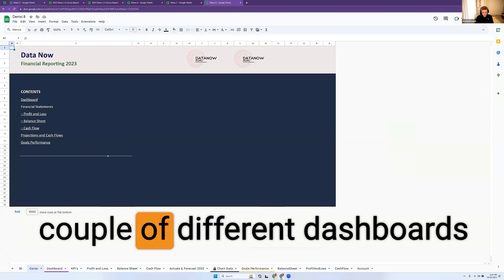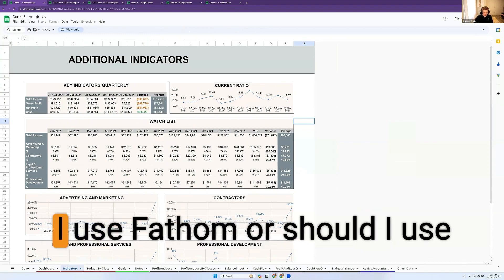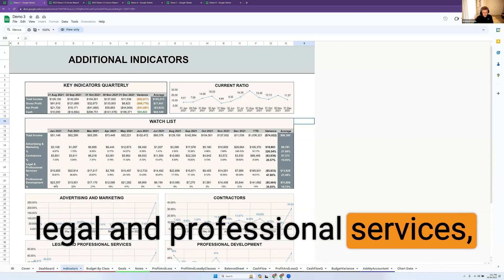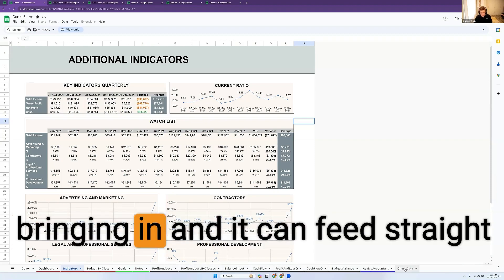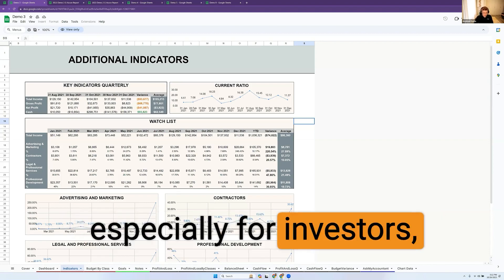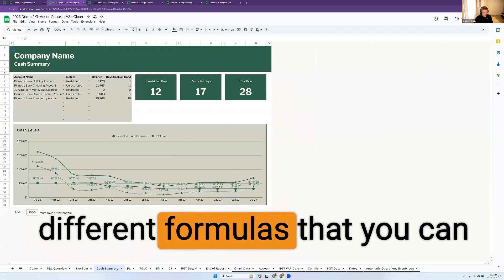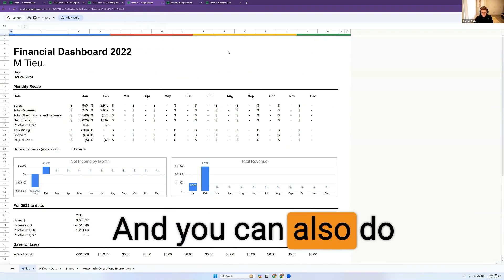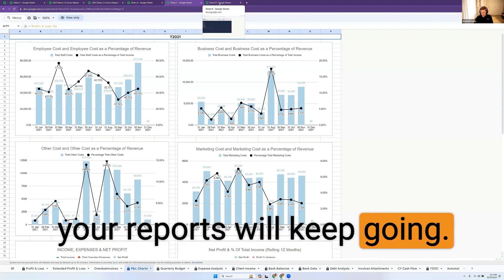CFOs' Reporting Struggle: Why I Choose G-Accon & Google Sheets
Are you a CFO or finance professional struggling to choose the right reporting tool? Should you go with Fathom or Syft or another mainstream reporting software? Learn why the founder of DataNow.guru has made G-Accon their daily tool for the past 7 years!